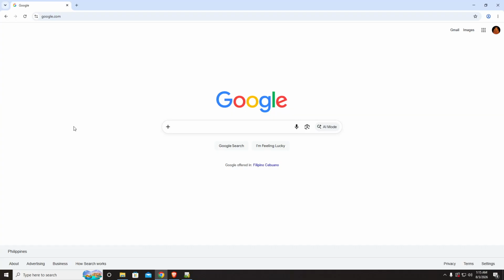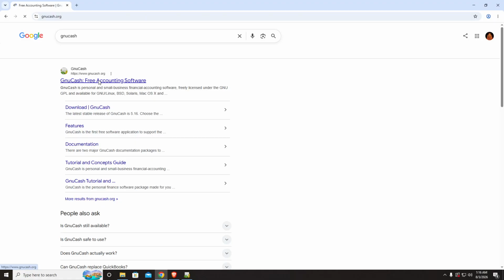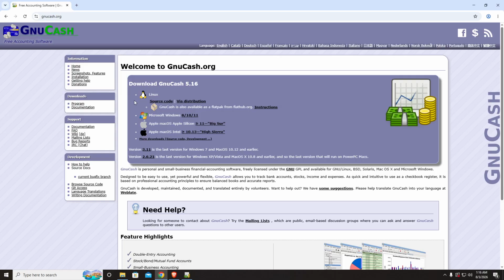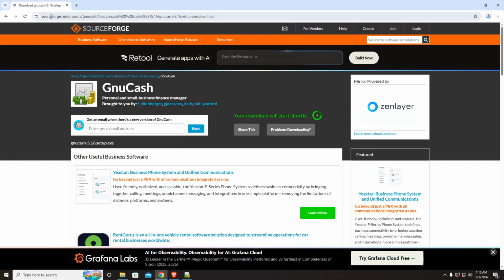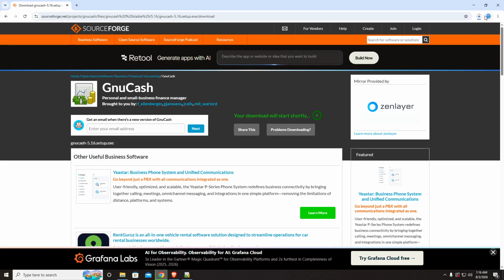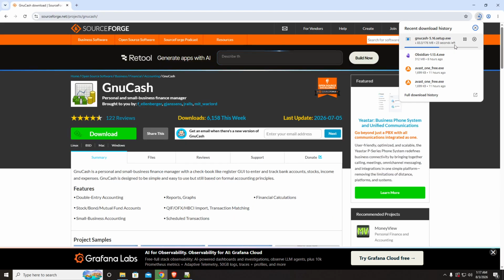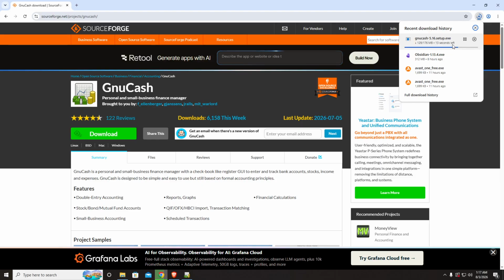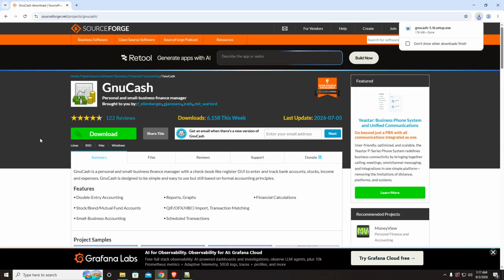How To Install Gnucash Accounting Software On Your Computer | Tutorial 2026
By the end of this video, you’ll know how to install Gnucash accounting software, setup Gnucash on your computer, install Gnucash free accounting software, step-by-step Gnucash installation guide, tutorial for installing Gnucash PC, get Gnucash running on desktop, adding Gnucash to your system, download and install Gnucash software, easy Gnucash installation process, complete Gnucash setup walkthrough, configure Gnucash accounting program, launch Gnucash on personal computer